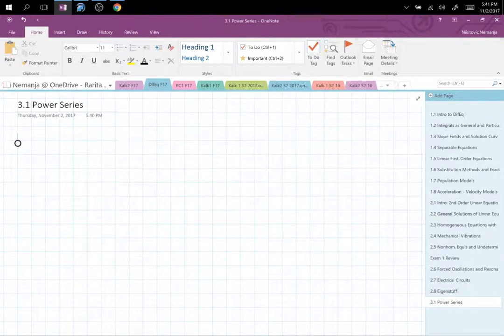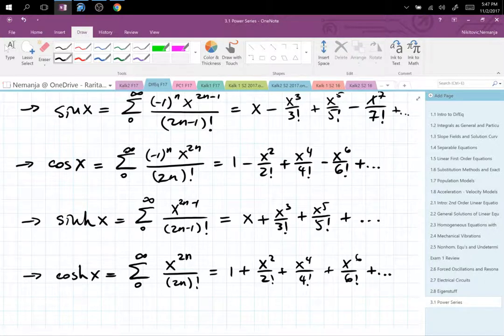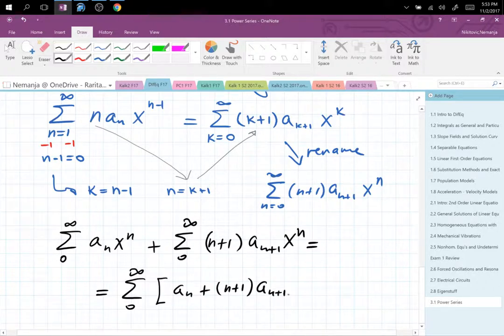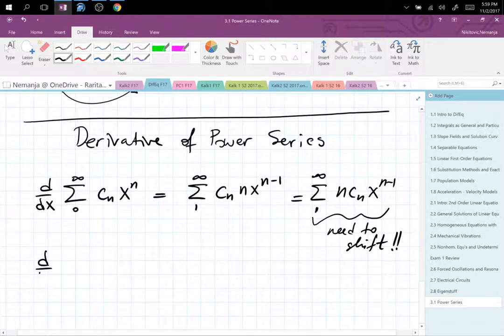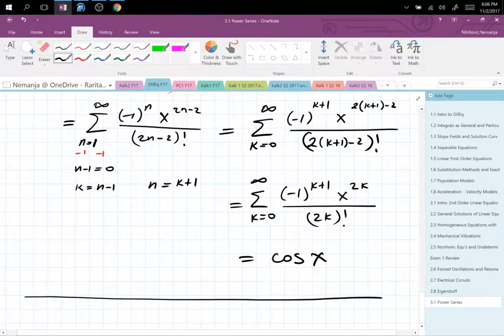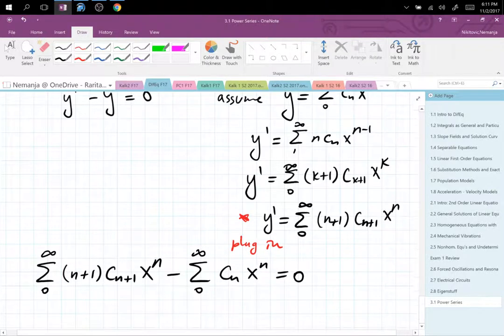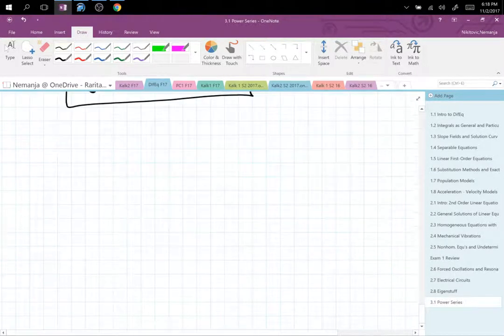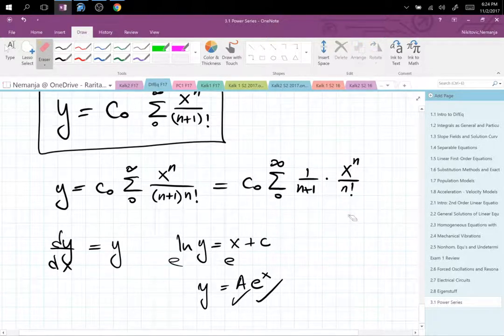Nik's Live Calculus Stream (DifEq 3.1 Power Series)